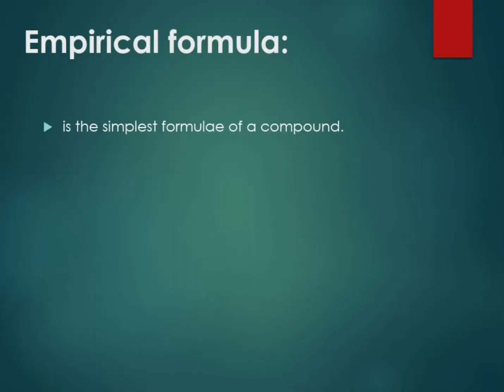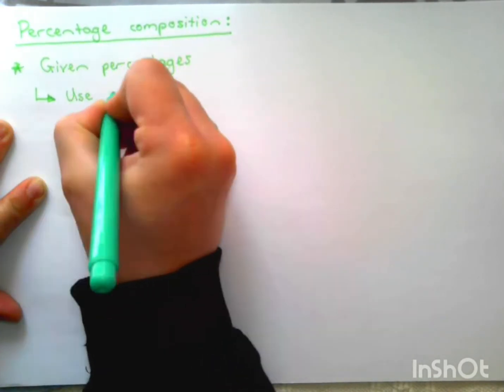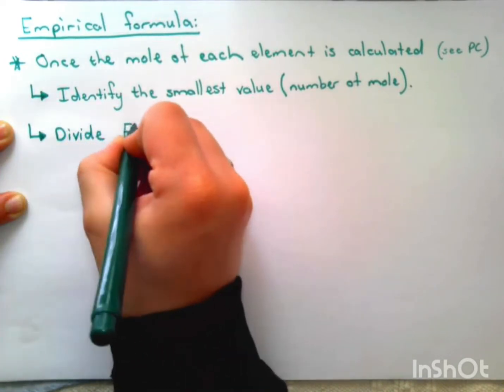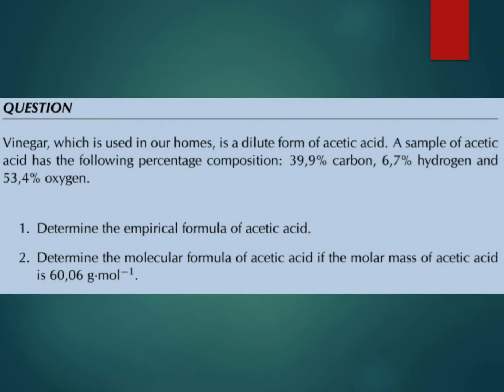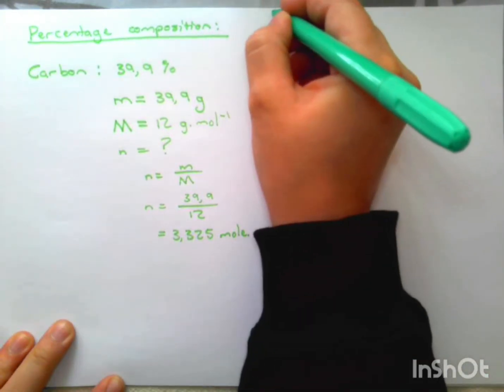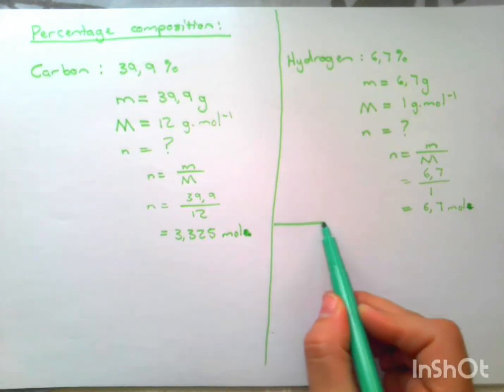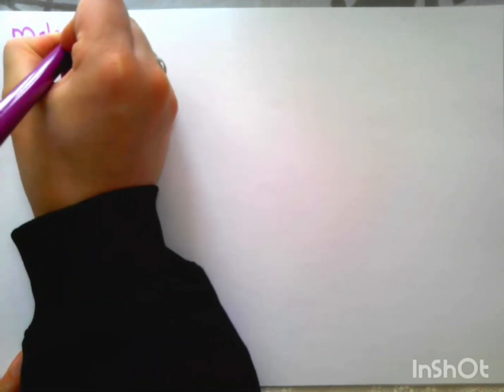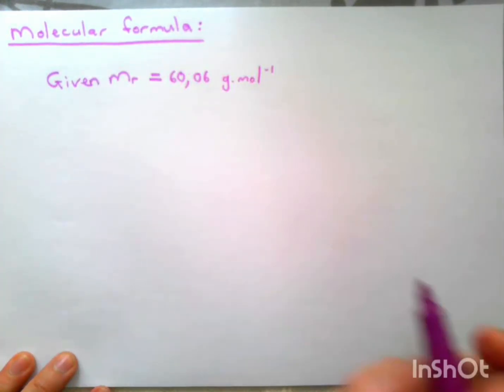Stoichiometric calculations: empirical and molecular formulae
This video recaps percentage composition, empirical and molecular formulae.